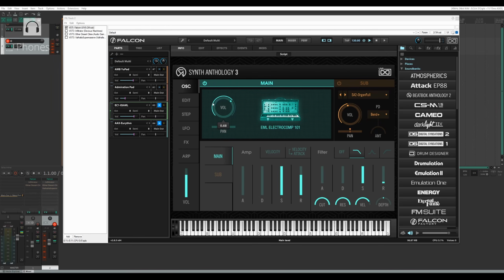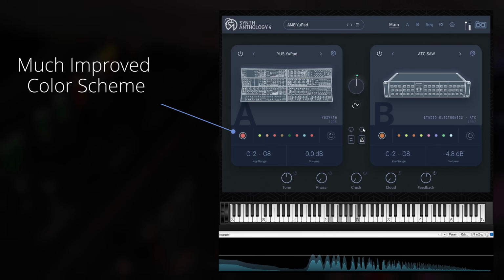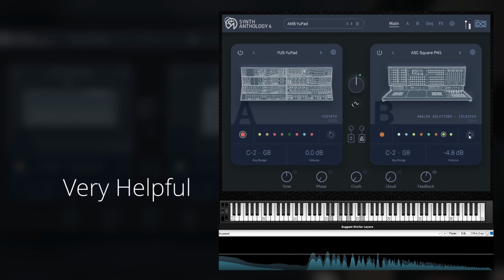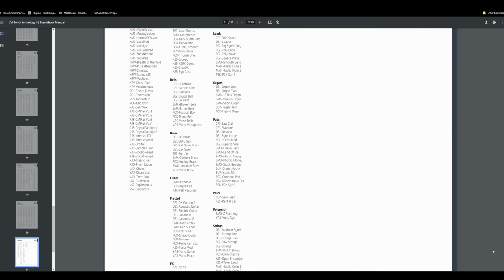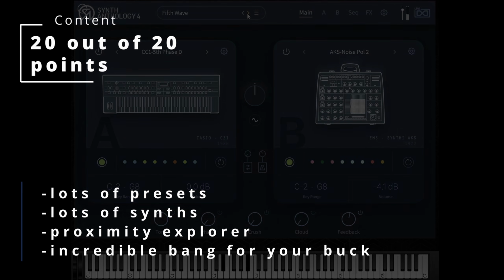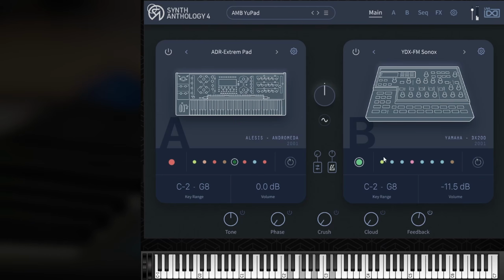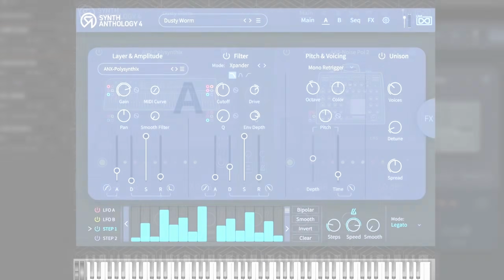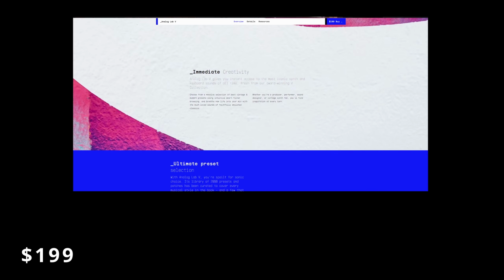UVI Says Go Big or Go Home - 200 Synths & 4,000 Presets!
Out of the blue comes Synth Anthology 4.  It’s a big upgrade from SA3 with nearly 70 new synths and 500 additional patches.  Plenty of patch examples throughout but go to the end if you want to hear the bulk of them.

Arctic Fox Reviews All SA3 Patches!

0:00 Intro
0:59 Category 1: Interface
3:57 Category 2: Content
6:59 Category 3: Sound Quality
7:14 More Examples
8:01 Category 4: Innovation/Inspiration
9:10 Category 5: Sound Design
12:54 End Examples